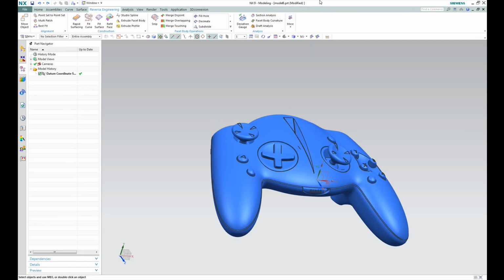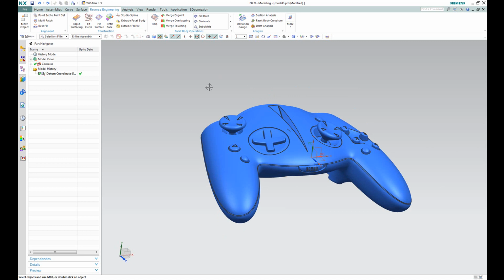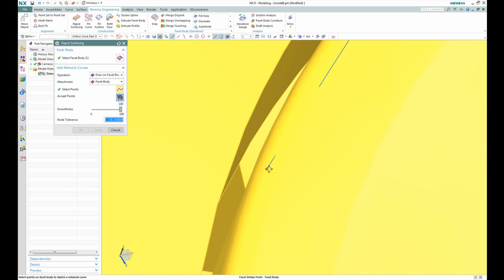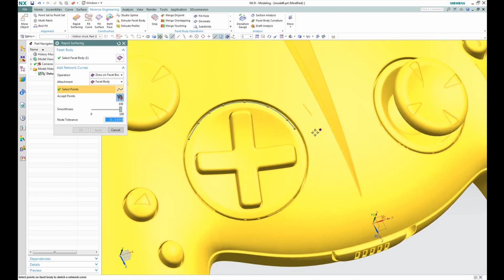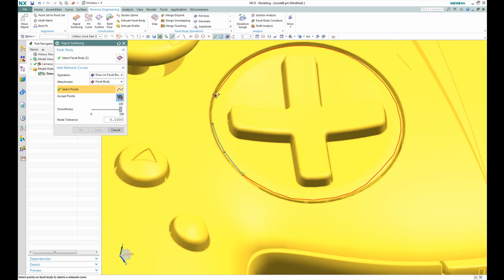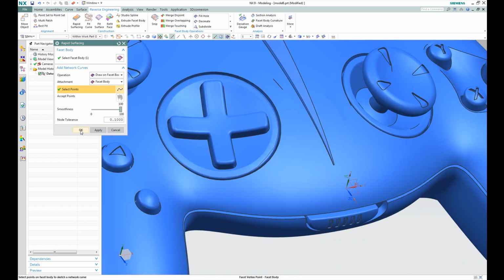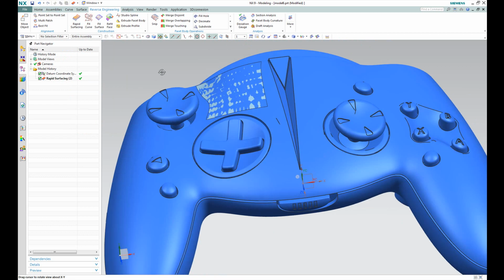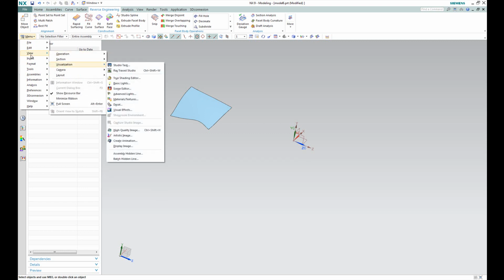NX9 Reverse Engineering: Rapid Surfacing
This video shows you one of the tools available int he reverse engineering section of NX9, rapid surfacing. This feature allows you to quickly generate surfaces from otherwise unusable faceted models.